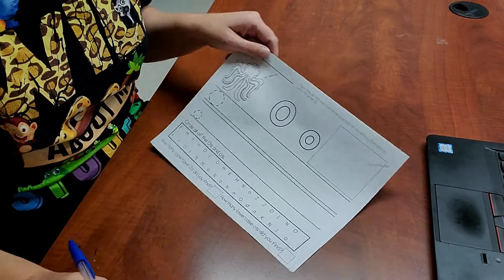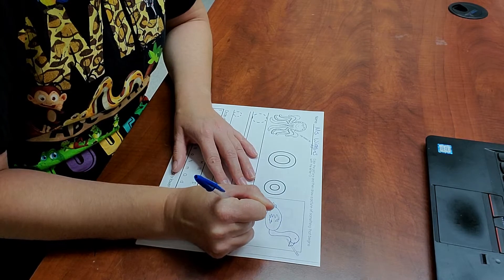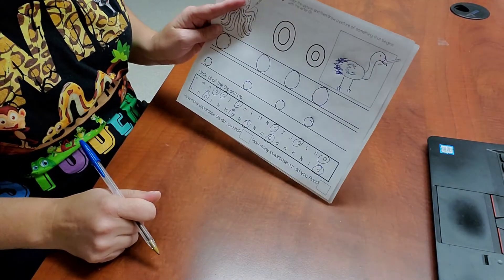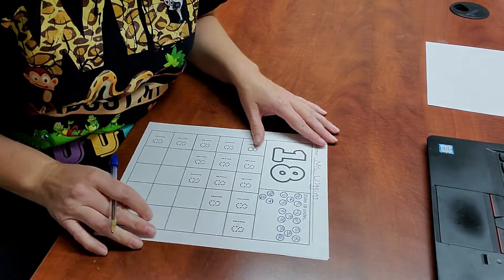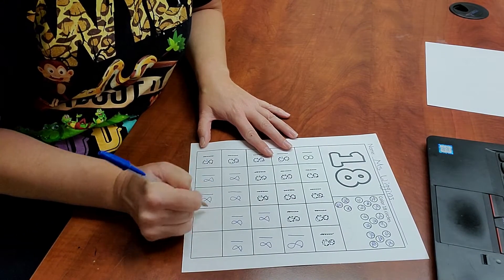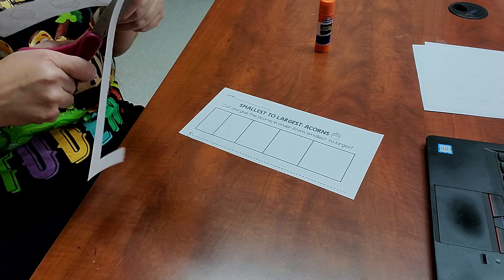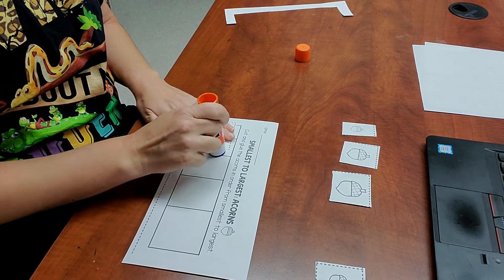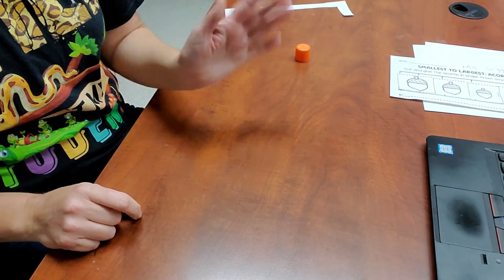April 7, 2021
worksheets